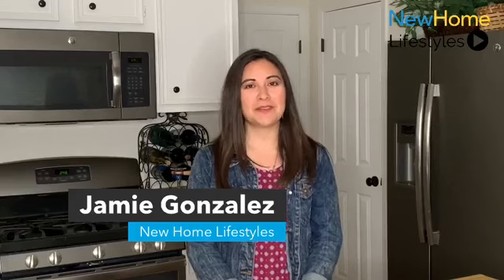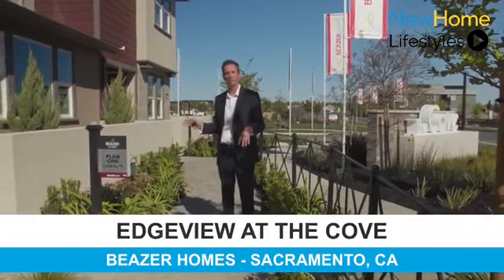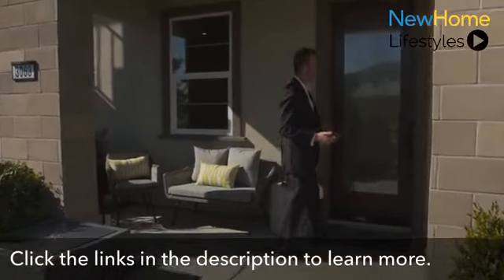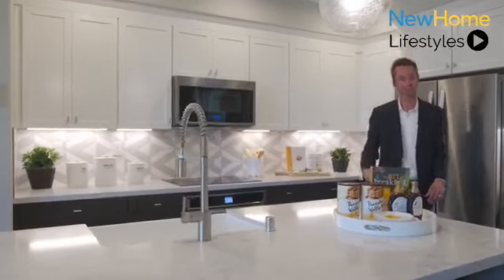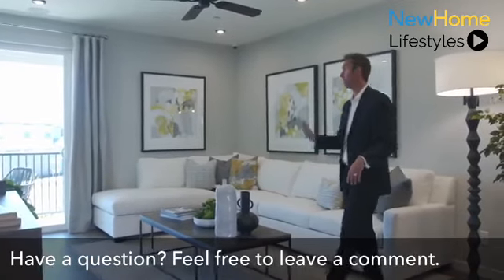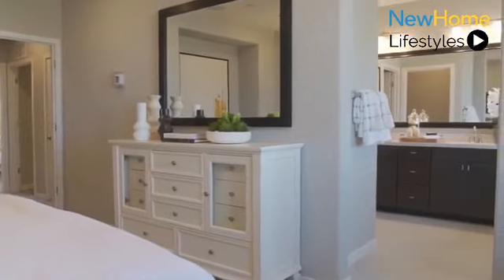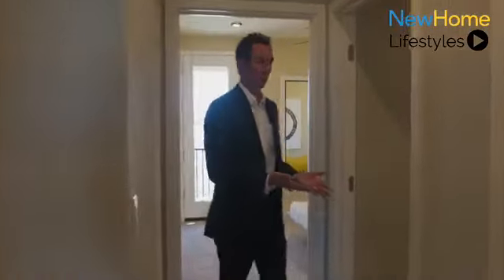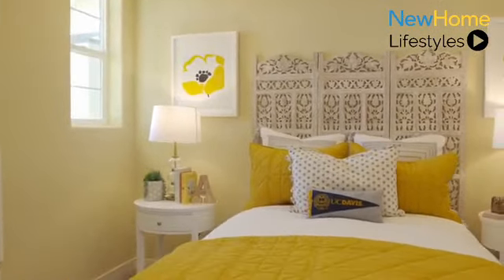New Home Lifestyles - Edgeview at the Cove by Beazer Homes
New Home Lifestyles is back in Sacramento, CA with Beazer Homes. Today we will be showcasing the Edgeview at the Cove community. Come with us and start thinking about making that home of your dreams come true today!